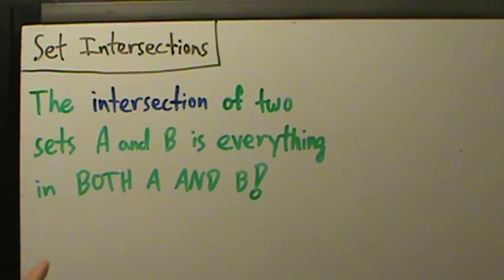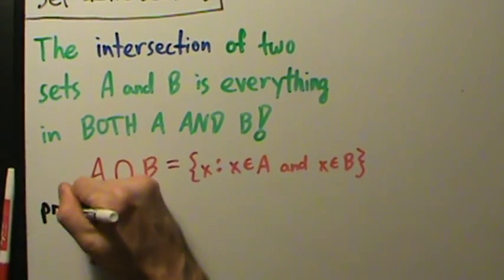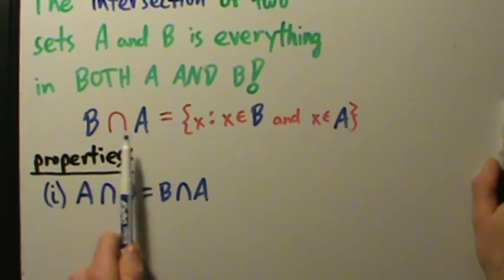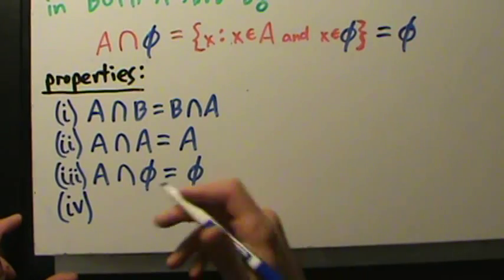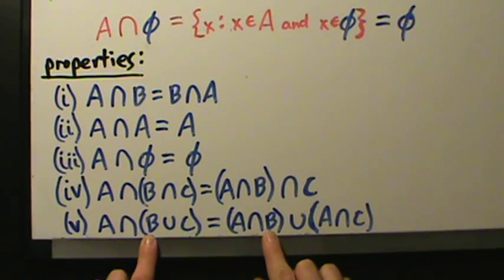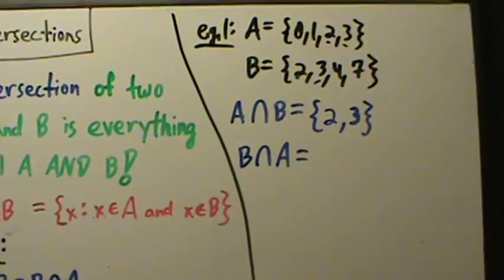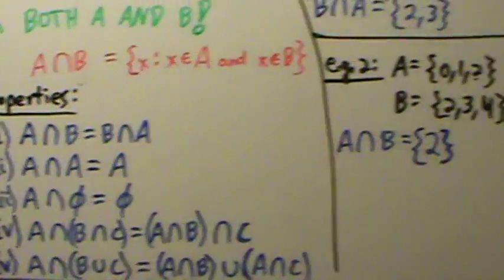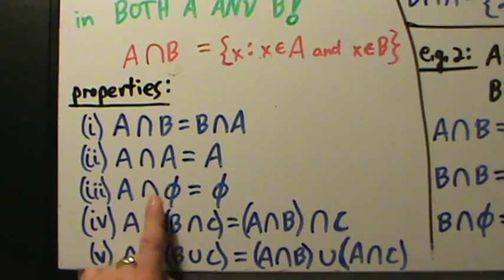Intermediate Algebra - Set Intersections - Definition, Properties, 3 Examples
Definition and properties for intersections of sets.  Also has three examples of finding intersections.